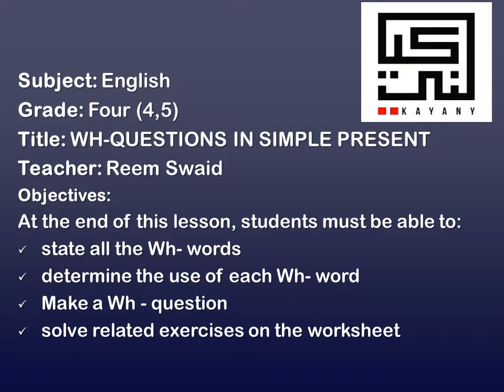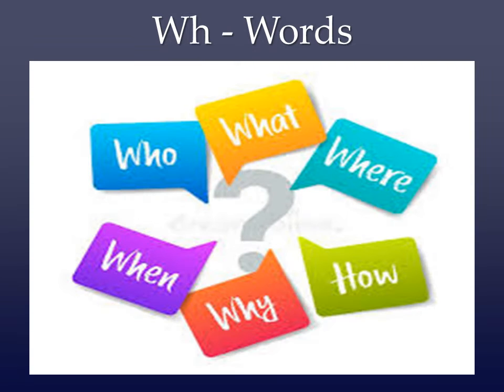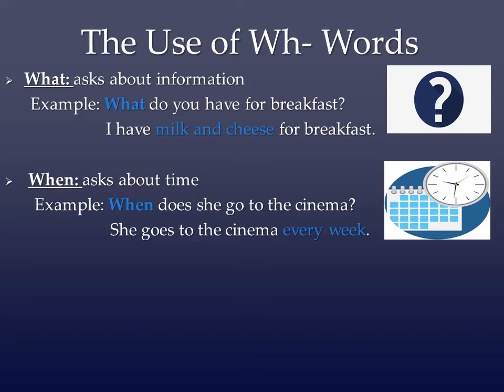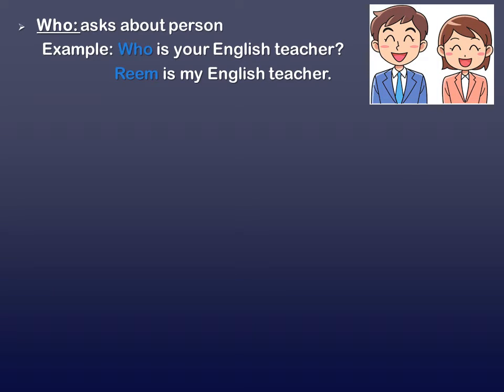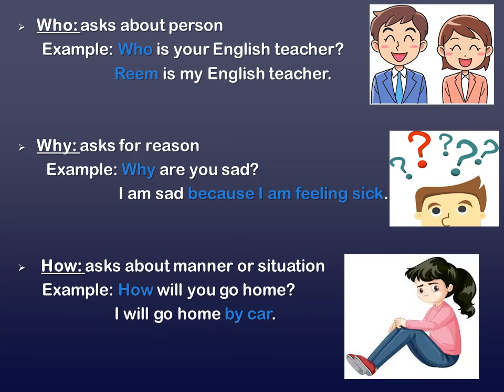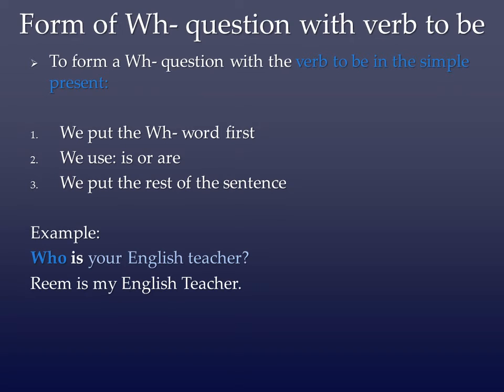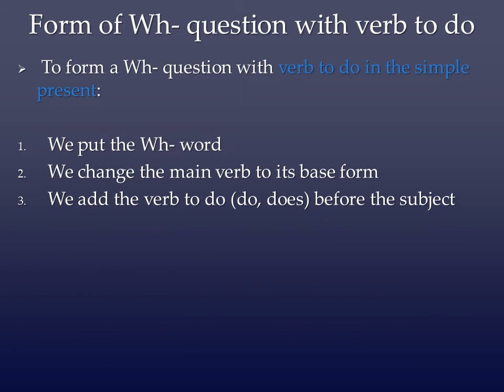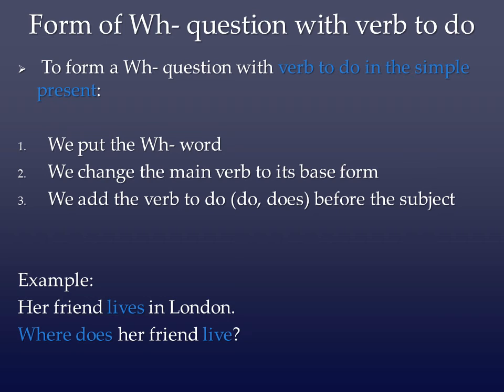Wh-Questions in Simple Present/Grade four/ Teacher Reem Swaid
This video is prepared by me Reem to explain for students in grade four how to form a wh-question and how to answer a wh-question if it includes a verb in the simple present.